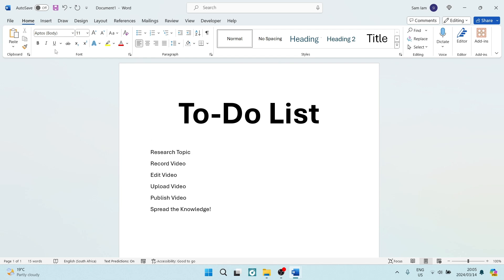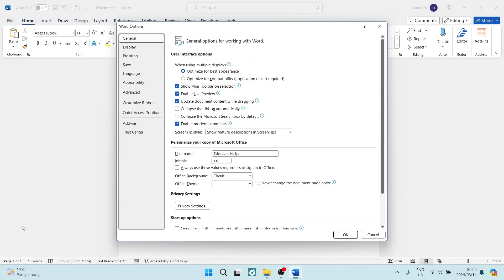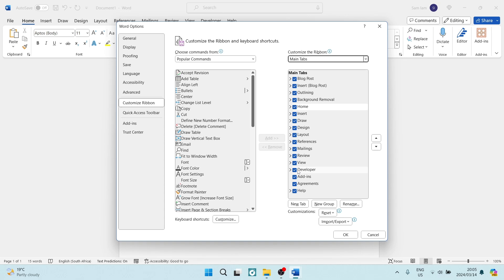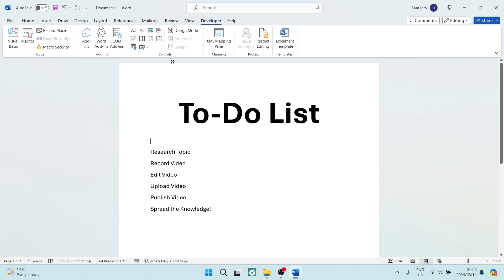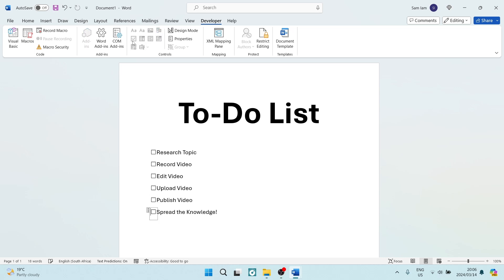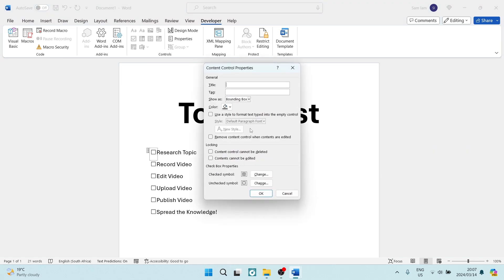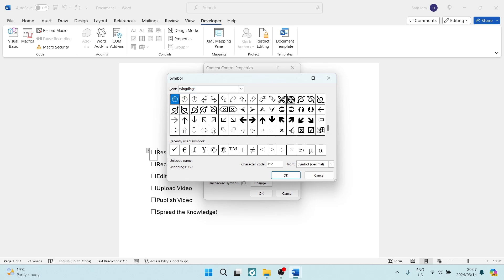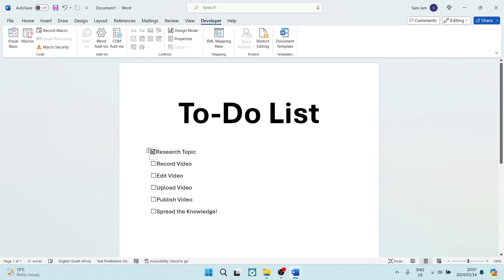How To Insert Check Box in Microsoft Word | Microsoft Word Tutorial 2025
In this tutorial 'How To Insert Check Box in Microsoft Word', we will show you how to easily insert check boxes into your Microsoft Word documents. Check boxes are useful for creating interactive forms, to-do lists, surveys, and more. We will guide you through the process of adding check boxes using the Developer tab or by using the Bullets and Numbering feature. You will learn how to customize the appearance of the check boxes, adjust their size, and align them within your document. Whether you're creating a simple checklist or a complex form, knowing how to insert check boxes will enhance the functionality and professionalism of your Word documents. Watch this tutorial to master this skill and improve your document creation process!

Timestamps

Intro – 00:00 – 00:21
Inserting Check Box in Microsoft Word – 00:22 – 02:58